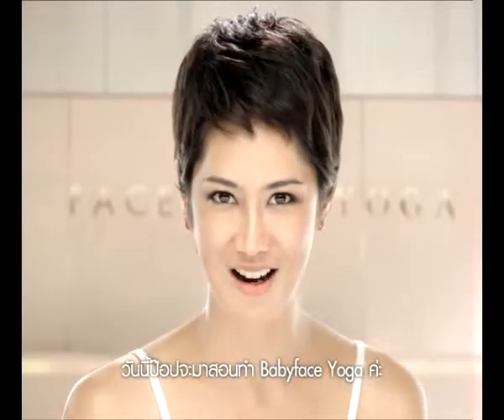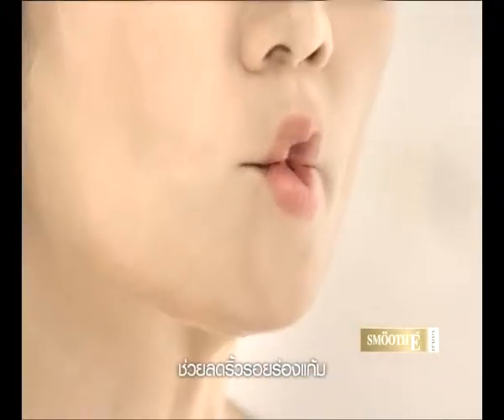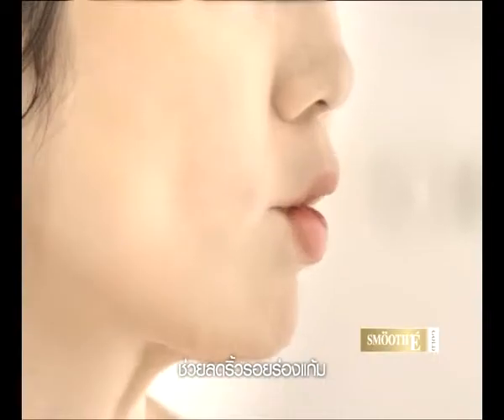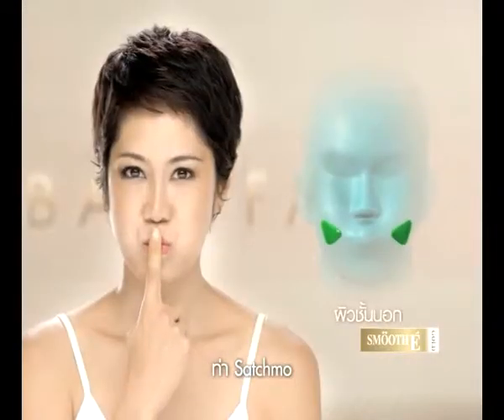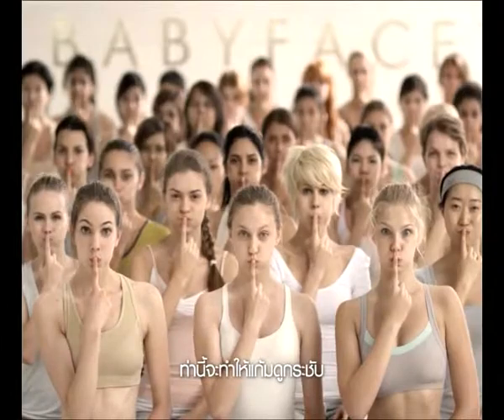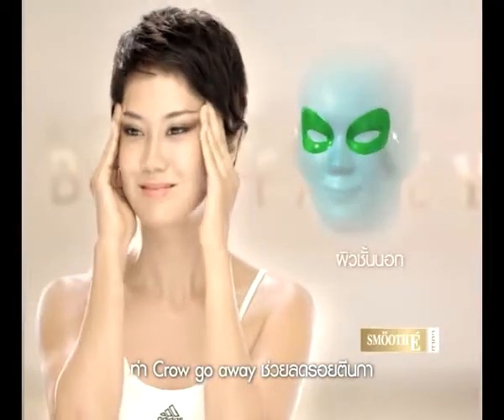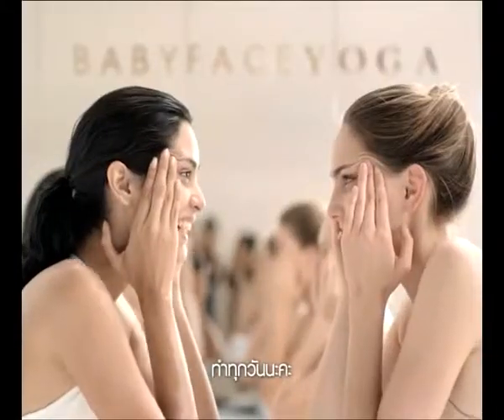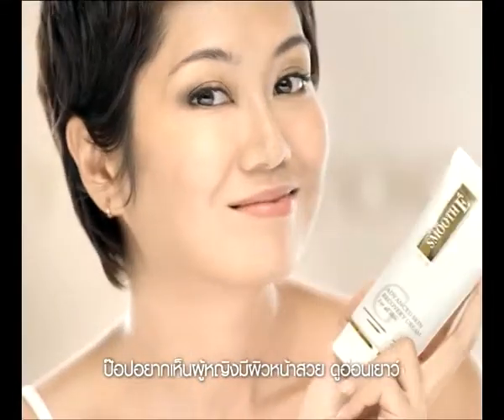Smooth E Gold Yoga